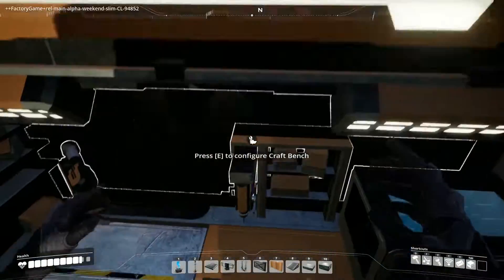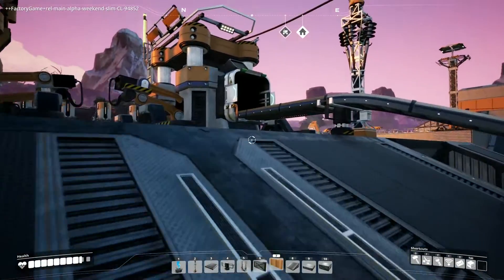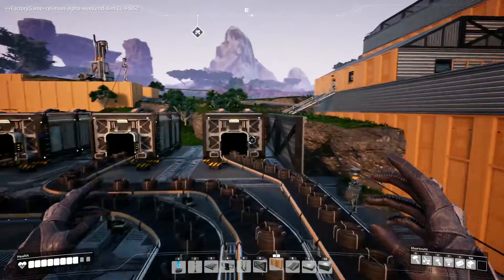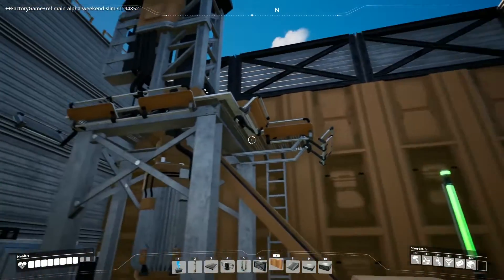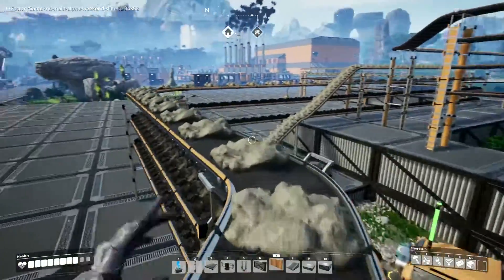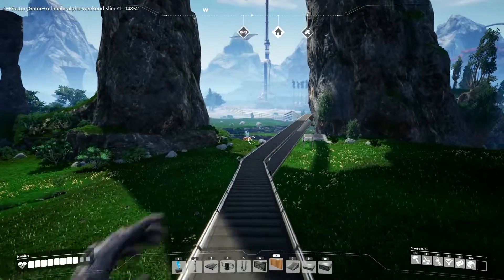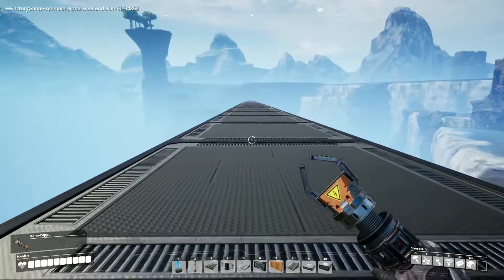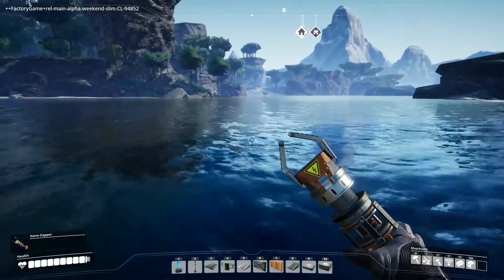STREAM FACTORY TOUR! | Satisfactory Gameplay/Let's Play E6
Join me as we explore the world of Satisfactory in this Let's Play/Gameplay!

SATISFACTORY